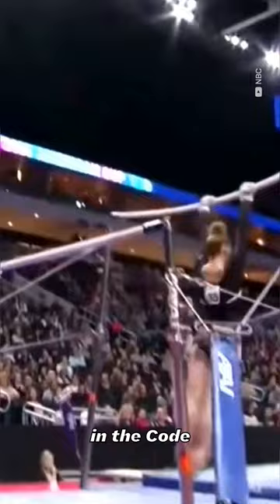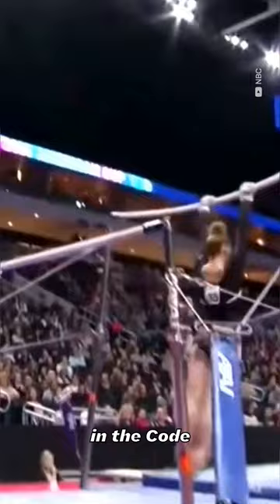such a superb skill 😍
Meet the Khorkina II, created by Russian gymnast Svetlana Khorkina.

D-Score
Fails
Falls
Sticks
Spotters
Sporteverywhere
Gymnastics
Simone Biles
2020
Tokyo 2021